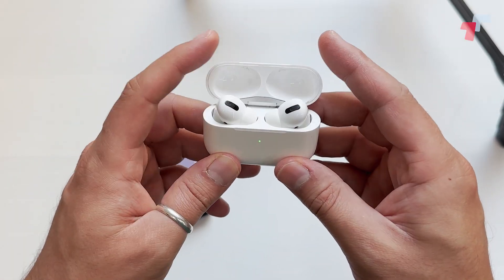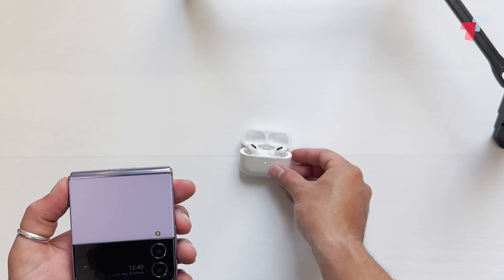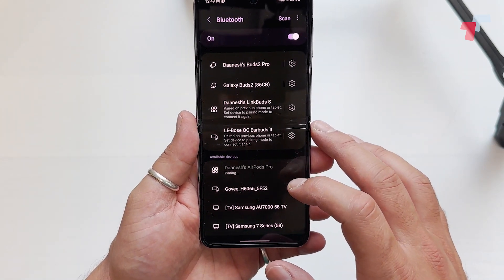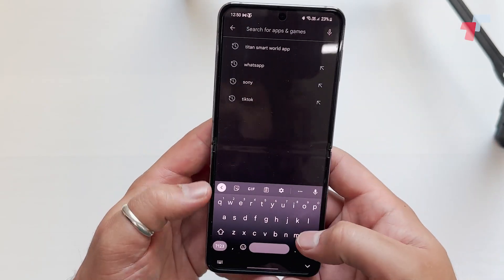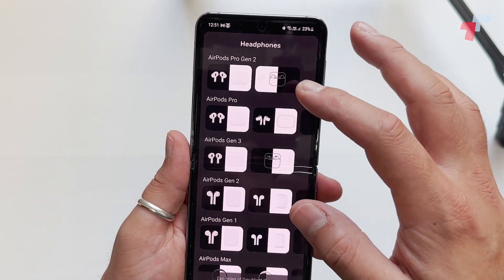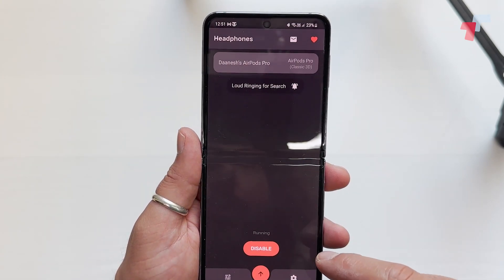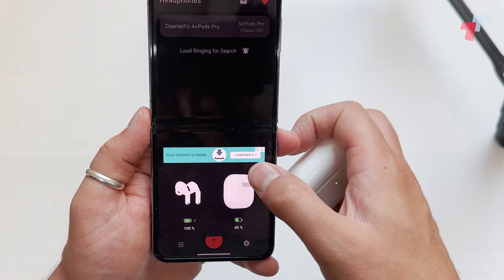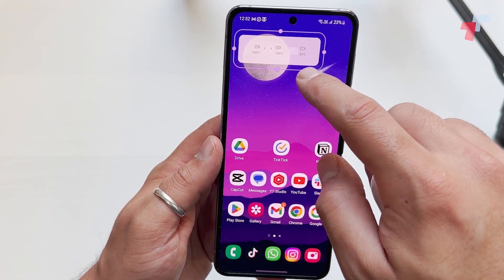How to connect Apple Airpods to ANY Android device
Sometimes you just want the great audio quality of the Apple Airpods/ Airpods Pro but you have an Android device. Here's how you can connect them and get the widgets working too!